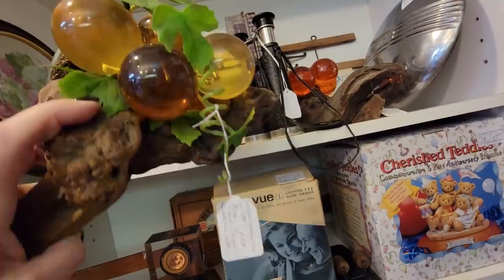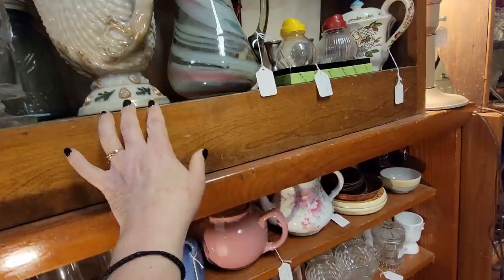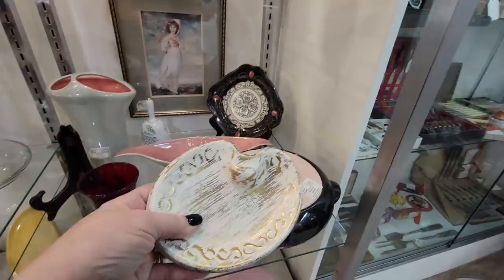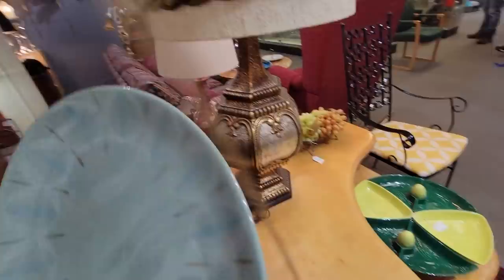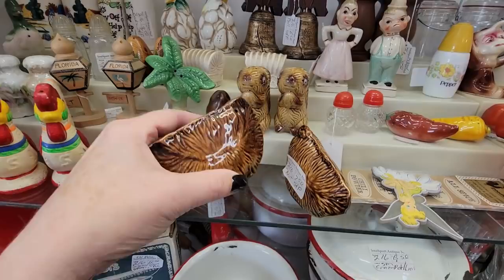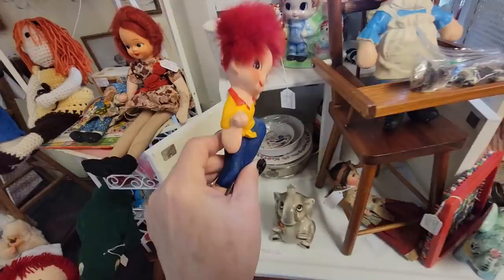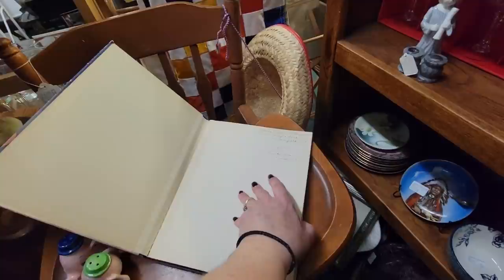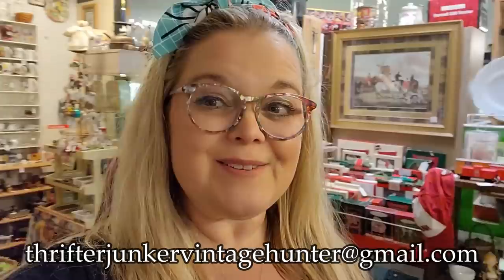The Antique Mall - The Best Place For Second-Hand Shopping!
📬 Cards/Friend Mail
Misty Pate

thrifter junker vintage hunter misty thrifter junker vintage hunter thrifter junker vintage hunter youtube vintage kitsch the niche lady videos